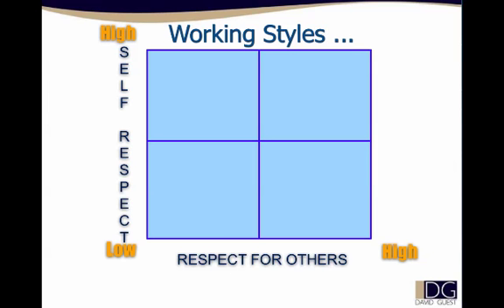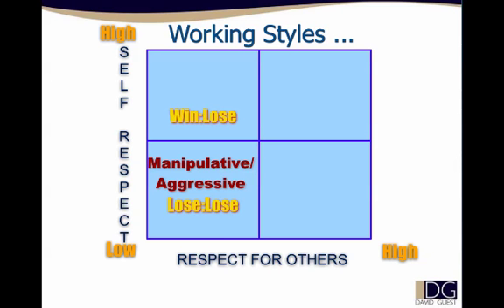Business Coach David Guest talks about working styles and situational leadership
Learn how to get synergy from your team